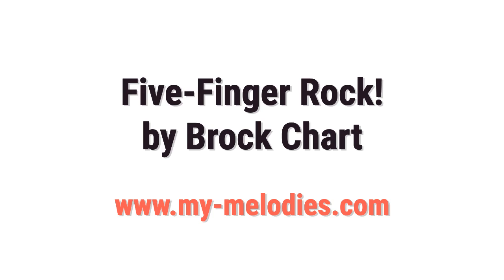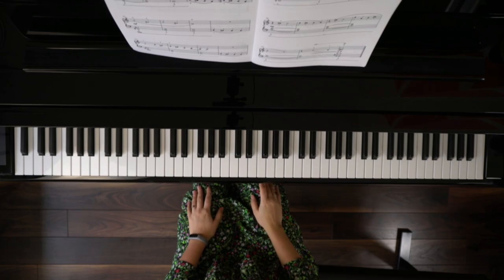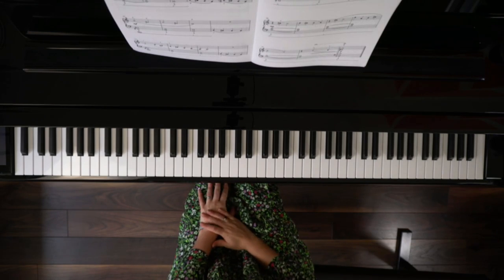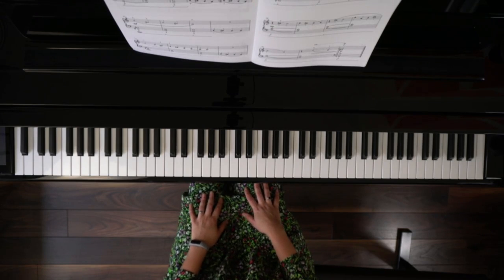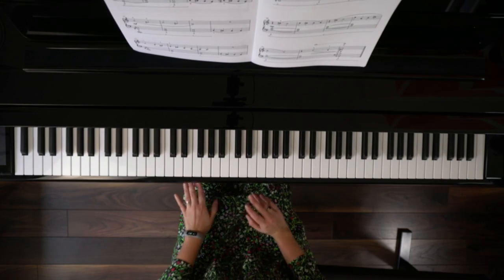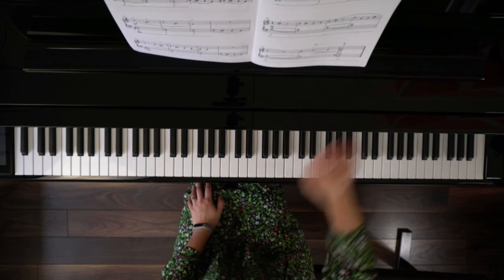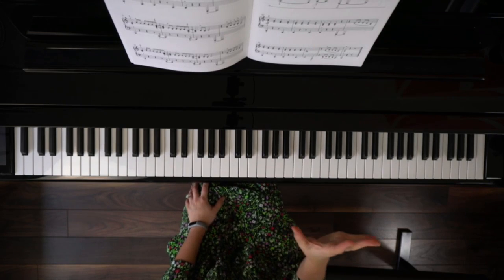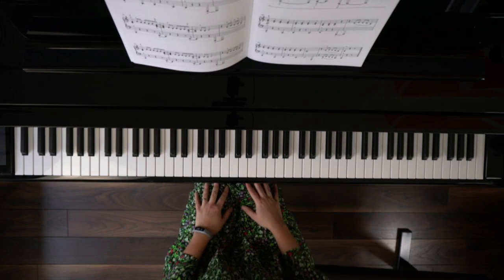Piano Rock Pieces for Beginners Five Finger Rock by Brock Chart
Hello beautiful music teachers! Let's dive into these fantastic rock piano pieces for beginners! If you have piano students are into pop, rock and contemporary piano music then these wonderful pieces by Brock Chart are great to have in your piano studio library.

These 5 finger pieces come with professionally recorded backing tracks by actual session musicians, so your beginner piano students will feel like rock stars even if they've only just started piano lessons!

I love working with piano teachers worldwide and your engagement really does help the community become a little less lonely!

Jump to a section:
00:00 What makes these books so unique?
01:04 Example Pieces
03:44 Who are these books for?

🔍 FABULOUS RESOURCES MENTIONED 🔎